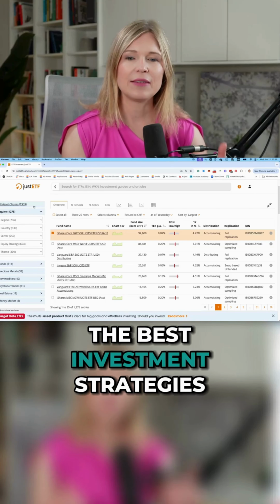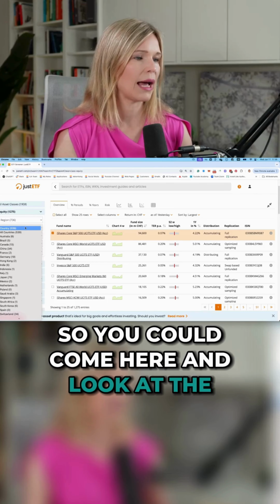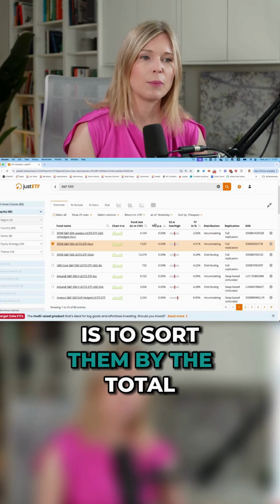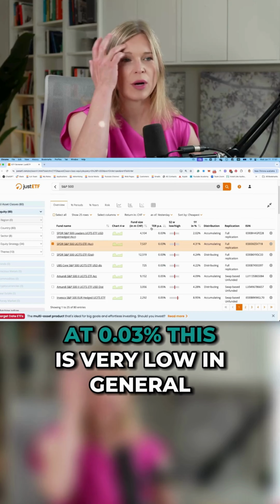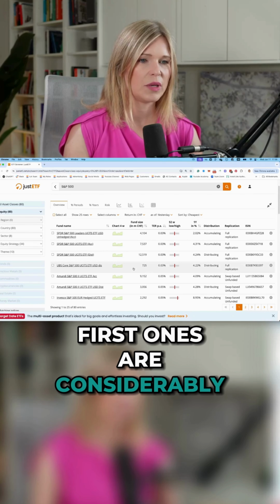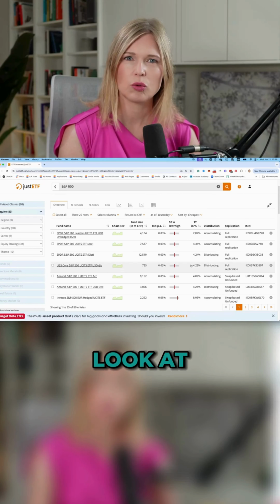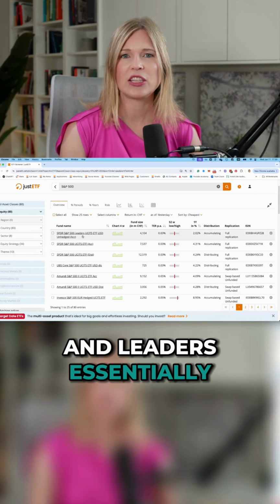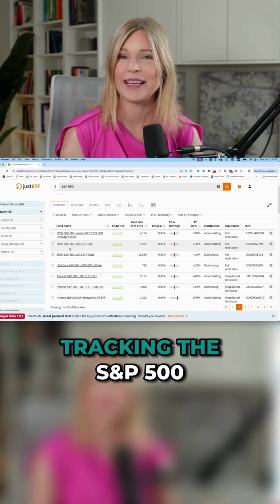The Best Investment Strategies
⚡ Sign up for my FREE Masterclass on ‘How to Grow a Large Portfolio as an Expat in Switzerland’